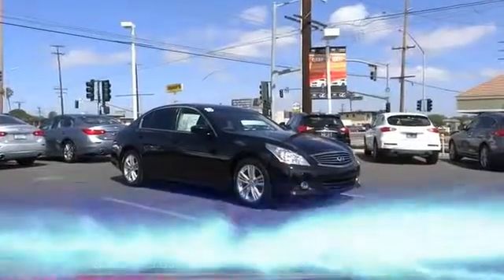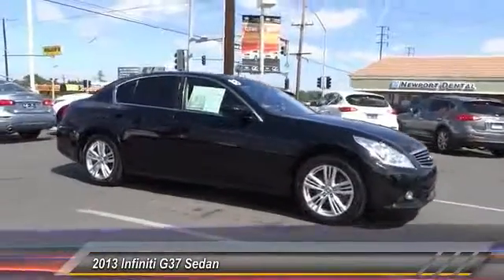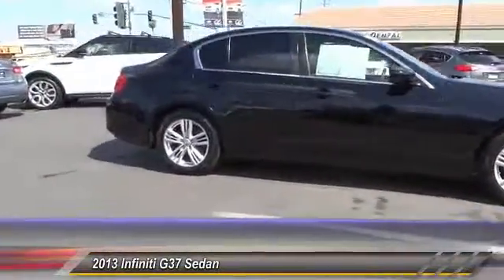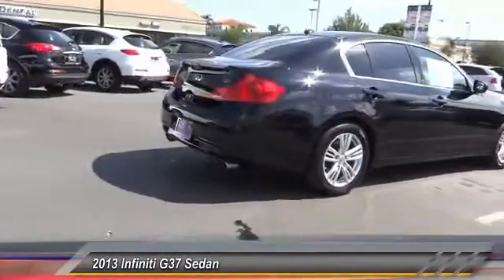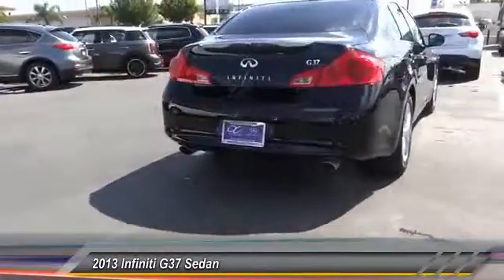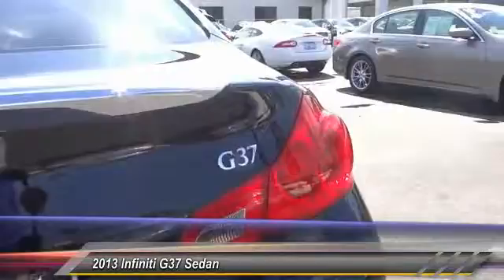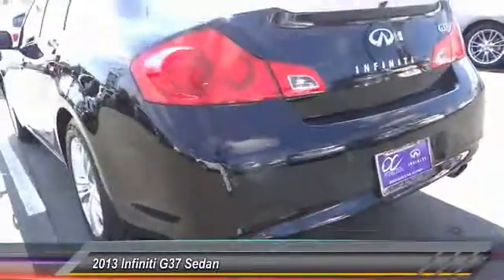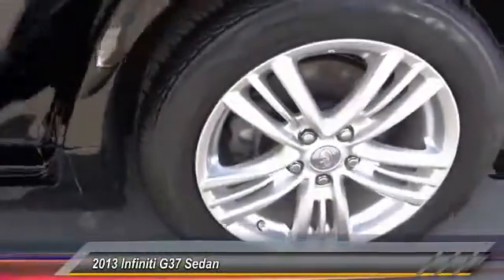2013 Infiniti G37 Sedan NEWPORT BEACH,SEAL BEACH,COSTA MESA,HUNTINGTON BEACH,WESTMINSTER P2798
2013 Infiniti G37 Sedan 4dr Journey RWD